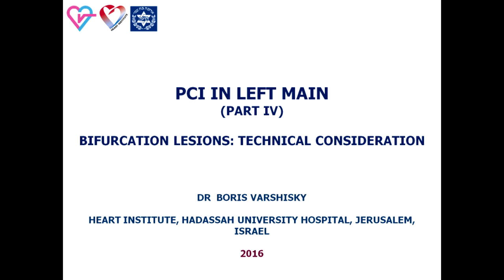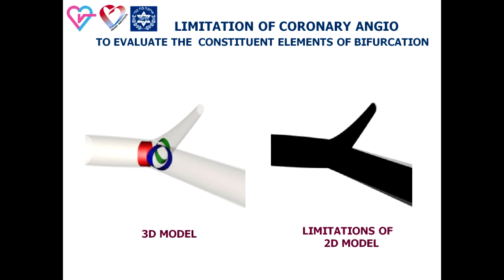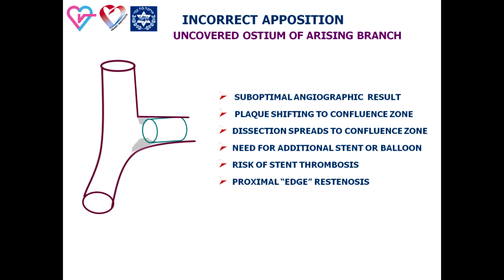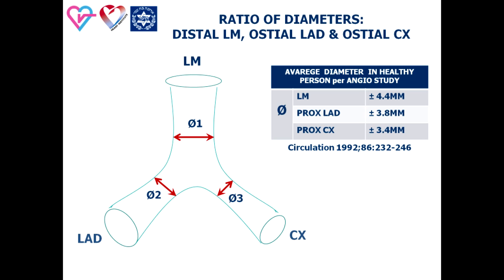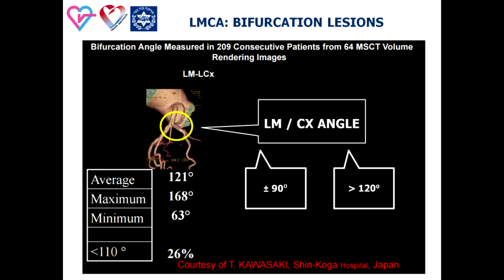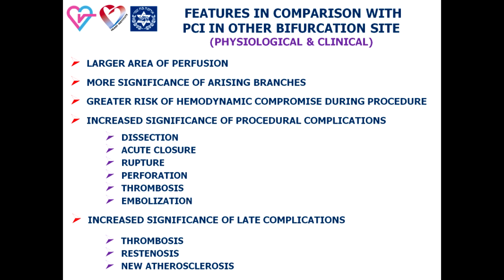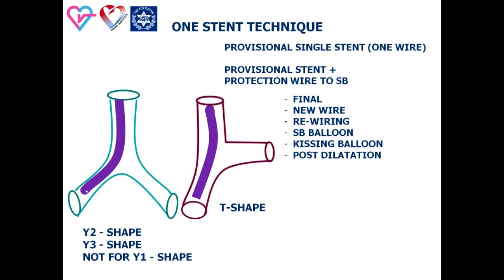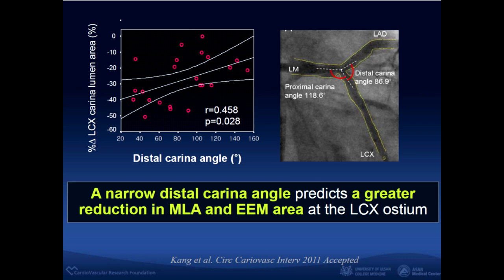PCI IN LEFT MAIN. PART 4. DISTAL STENOSIS (english)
This presentation is about technical aspects of PCI in bifurcation LM disease. Distal LM narrowing suggests lesion location in the site of confluence zone. Polygon of confluence is an anatomical area including bifurcation of distal LM and branch-ostial segments of arising main arteries. 2D imaging has well known limitations for evaluation of the confluence zone by angio. Diameter of the LM in relation to the LAD and CX diameter is an important anatomical feature that has to be analyzed for the proper selection of technical approach. The LM to CX angle plays an important role in proper PCI technique selection.
In a majority of cases the LM to CX angle is more than 90 degree,
and an average angle is about 120 degree. We can classified 2 shapes of LM bifurcation: T shape with an angle close to 90 degrees and Y shape with an angle of more than 120 degrees.
A narrow distal carina angle (between LAD and CX arteries) is an important predictor of CX compromise.
One-stent technique is a relatively simple technical solution for this subset. The main disadvantages of the one stent techniques is possible damage and an incomplete solution for an uncovered side branch. Stent implantation in distal LM suggests 2 possible mechanisms of remodeling of confluence zone: carina shifting and plaque shifting.